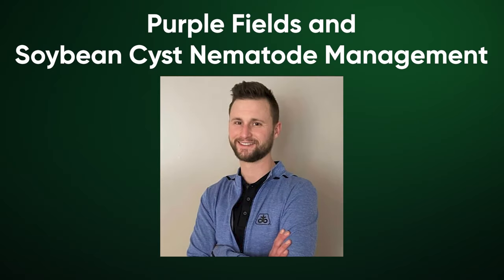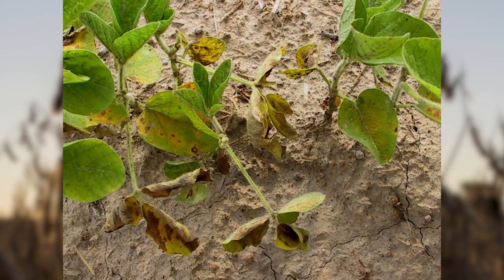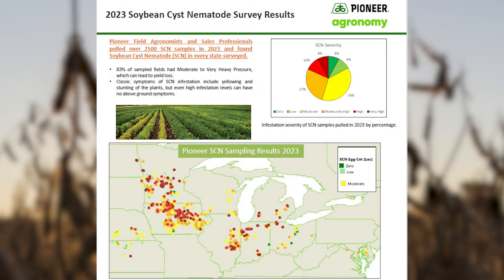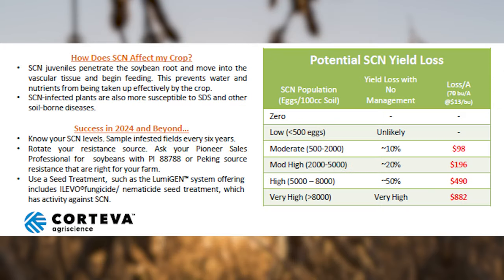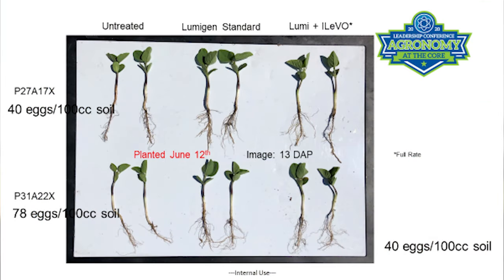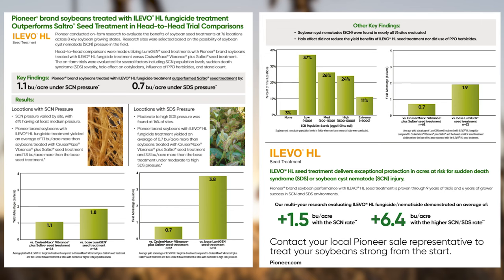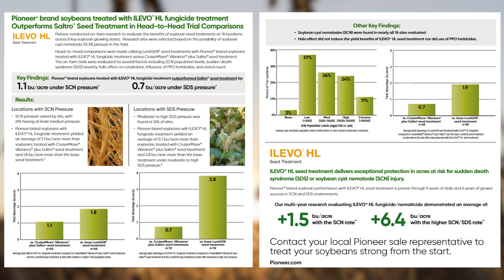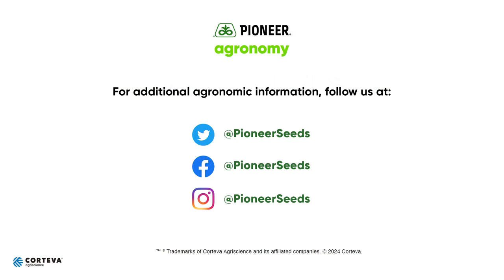Purple Fields and Soybean Cyst Nematode Management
Winter annual weeds and purple fields may look pretty in the field, but can become a breeding and nesting ground for soybean cyst nematode (SCN). Pioneer Field Agronomist Carl Joern discusses keeping SCN management top of mind this growing season. SCN may decrease yields substantially without inducing obvious symptoms. Studies have shown that in SCN-infested fields, yields can be reduced by over 30 percent without visible above-ground symptoms.